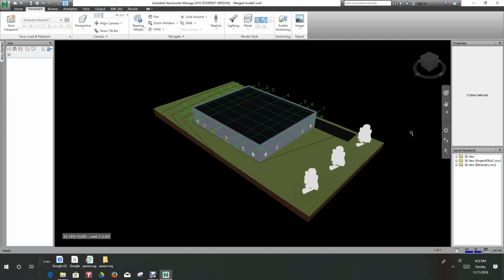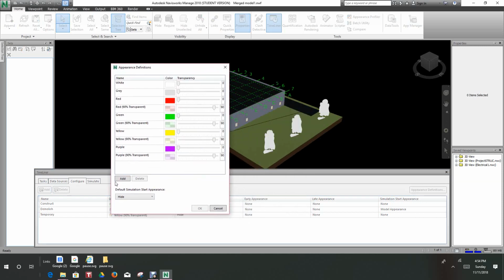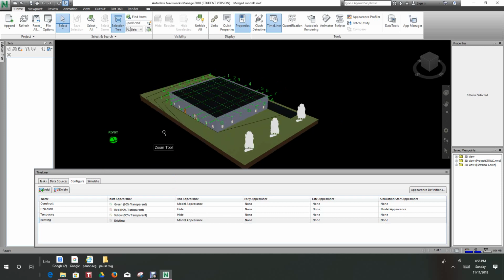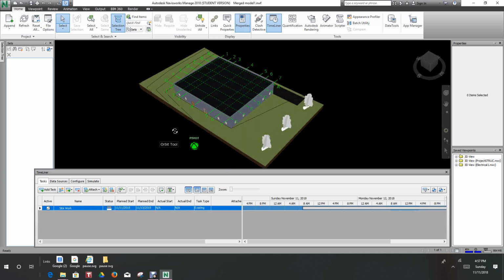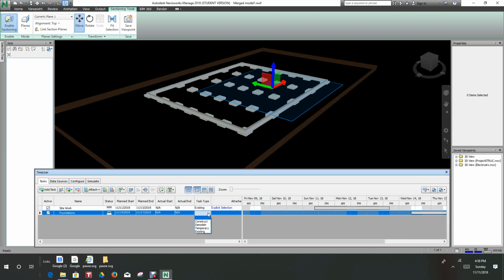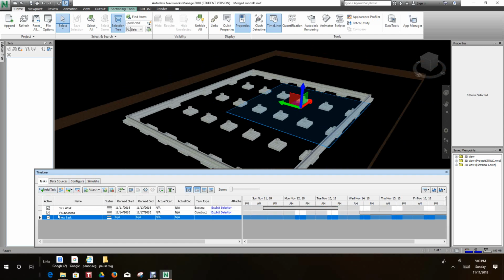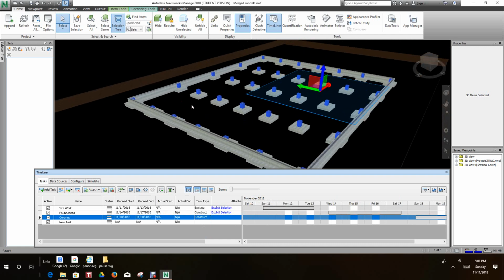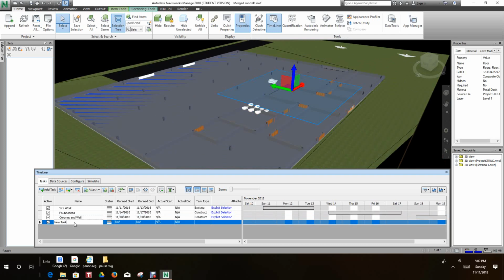Navisworks Timeliner tool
Navisworks time simulations